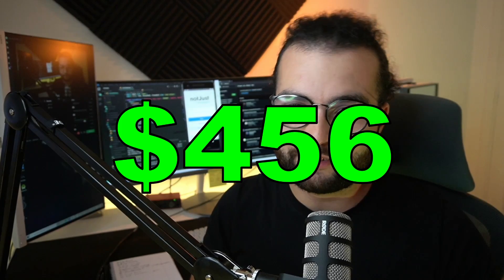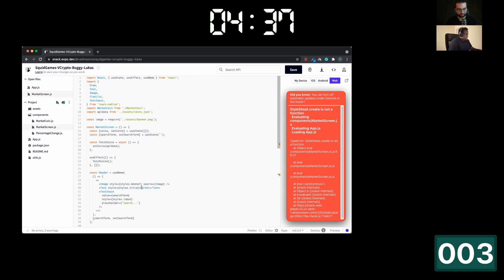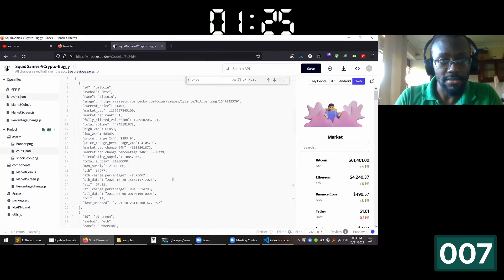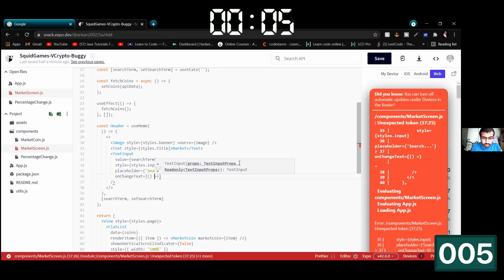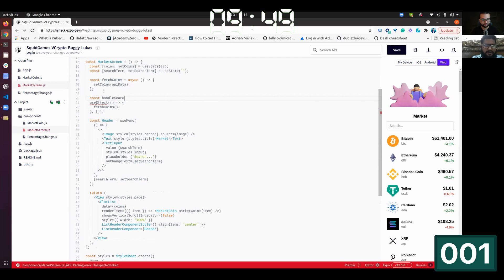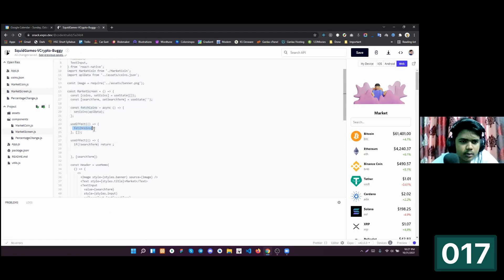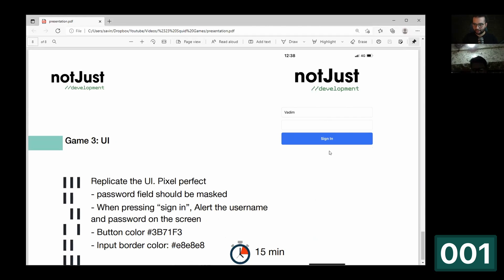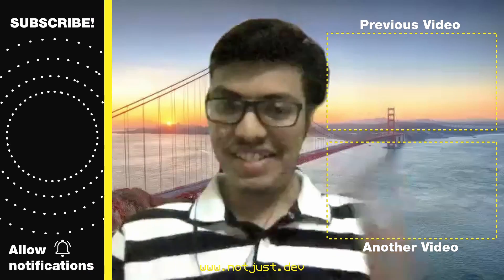My subscribers played a Squid Game for developers to win $456! [Coding edition]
We created Squid Games for developers with the $456 prize fund!
Watch how my subscribers competed for the prize with their coding skills.

A couple of weeks ago I posted an invitation to the coding squid game. 17 subscribers accepted the challenge and today they will use their coding skills to compete and win $456. There are 3 coding games in total. Whoever passes all of them wins the Squid Game.

Chapters:
0:00 Squid Game for developers
0:28 Rules of the Squid Game for coders
0:50 Squid Game for developers 1: Find the bug
3:46 Squid Game for developers 2: Algorithms
6:20 Squid Game for developers 3: UI